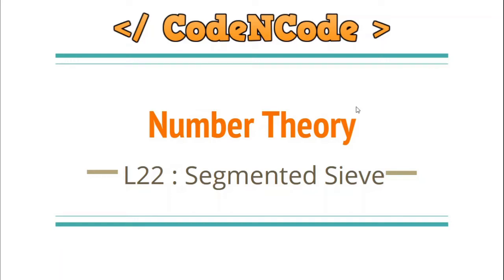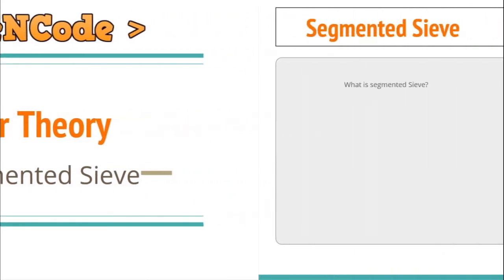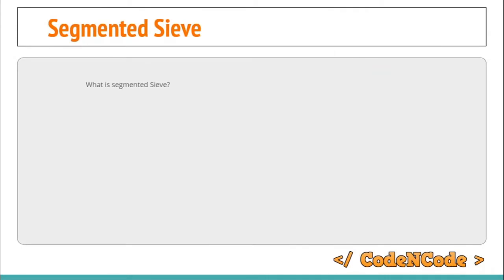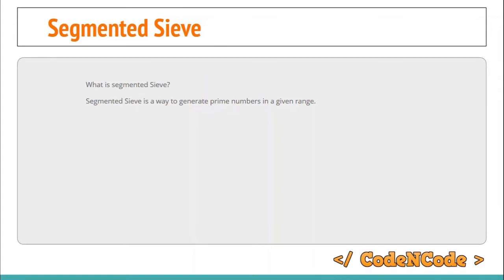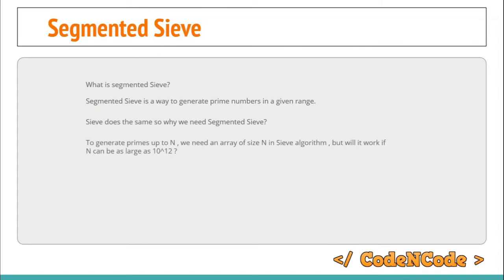L22 : What is Segmented Sieve and why you should learn it? | Number Theory | CodeNCode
In this lecture you will learn to what is Segment Sieve algorithm , its application in competitive programming and why you should really learn it.